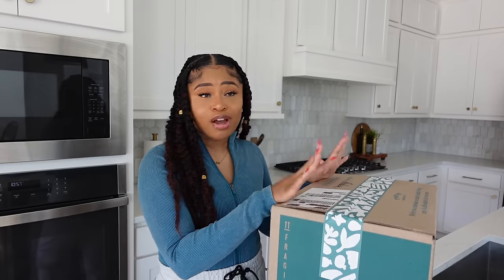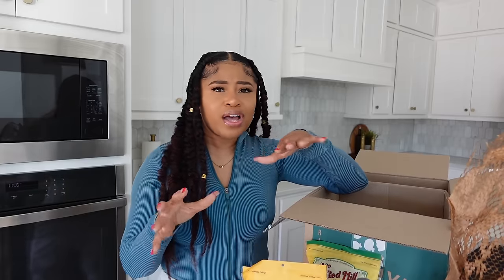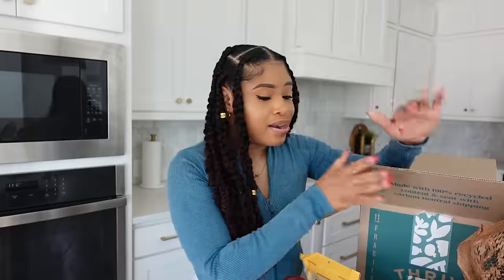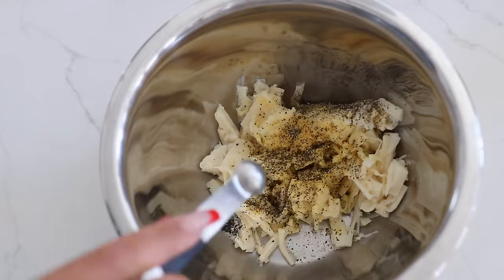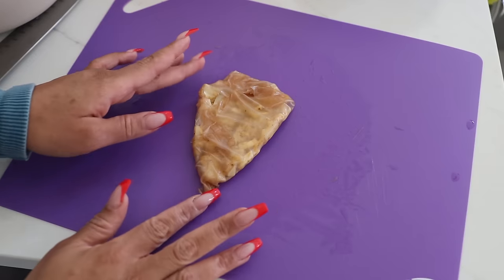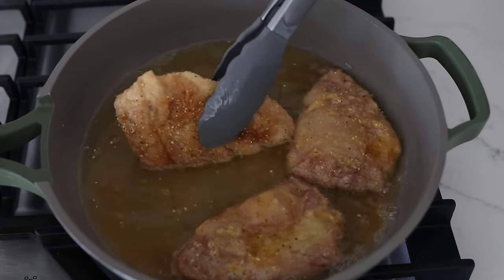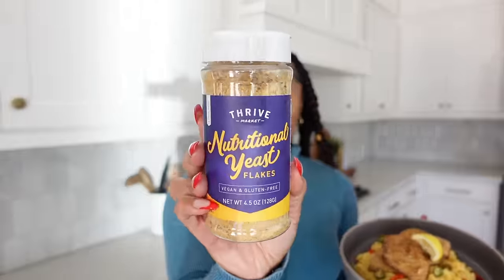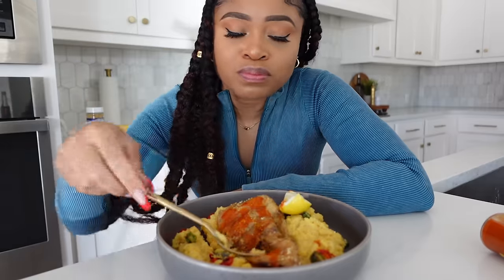Easy VEGAN "CATFISH" (It's Game-Changing!! 🔥)